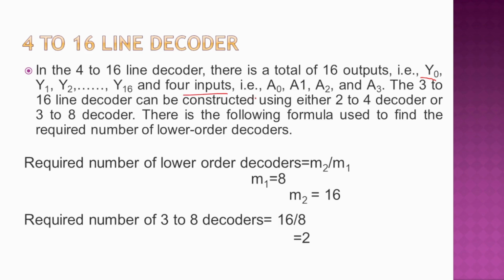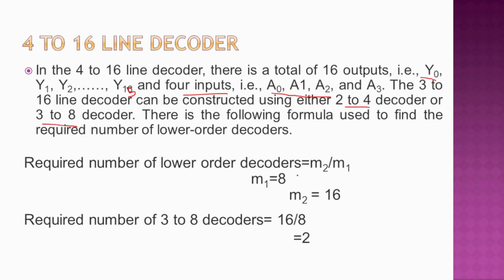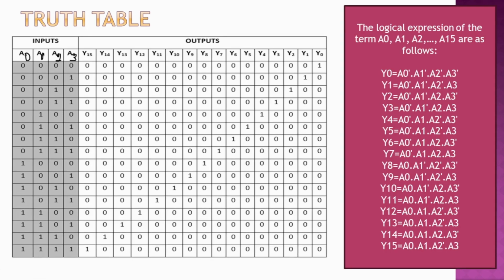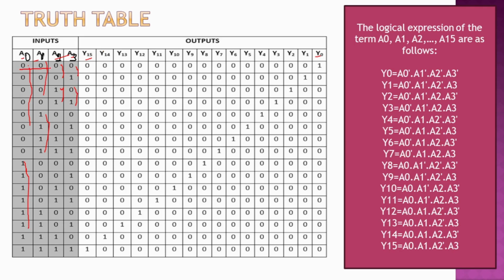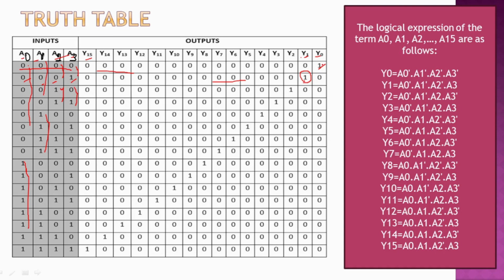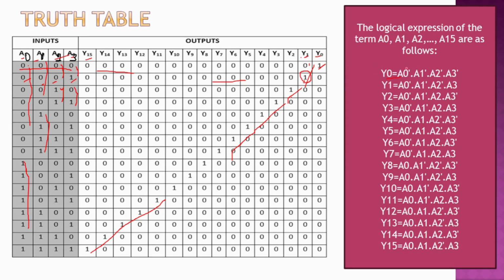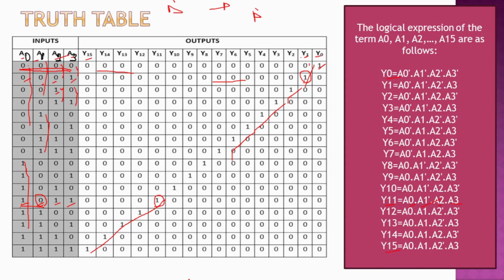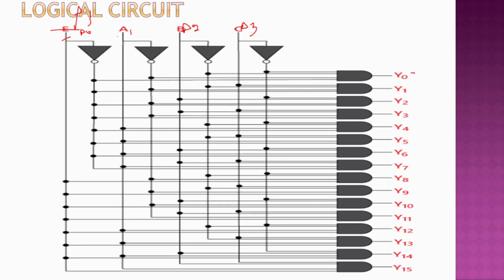Digital Principle and Computer Organization- Unit 1 Combinational logic 4 to 16 Decoder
Digital Principle and Computer Organization- Unit 1 Combinational logic
part 7 b
what is mean by 4 to 16 Decoder its block diagram ,truth table, logic circuit.